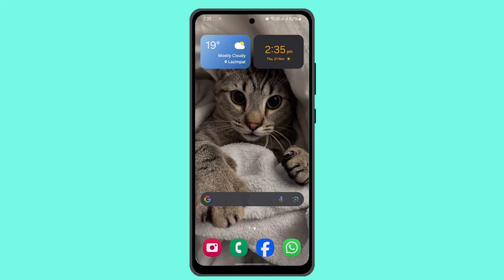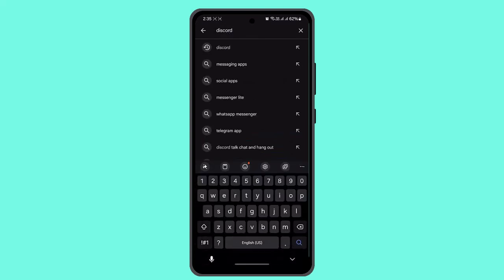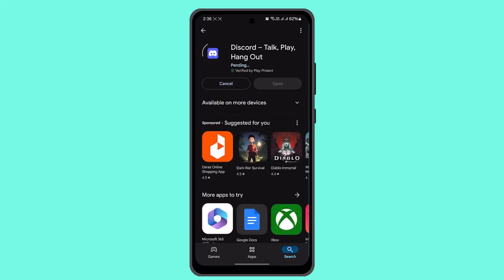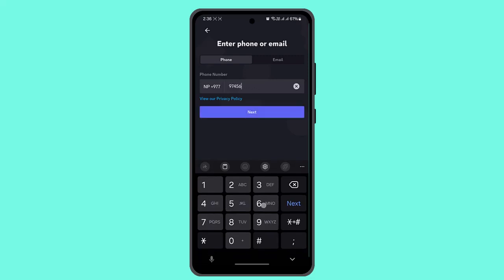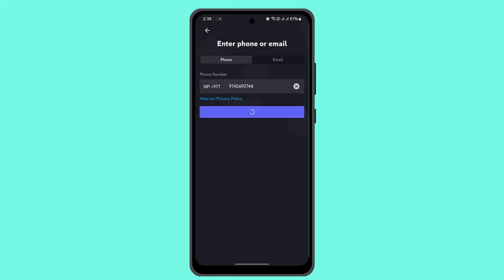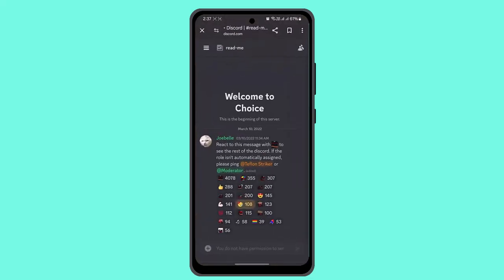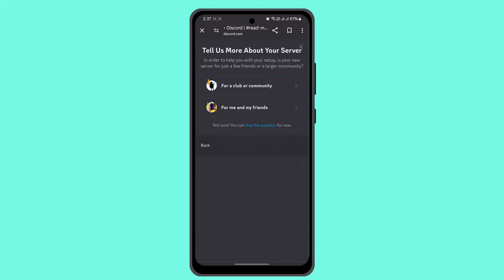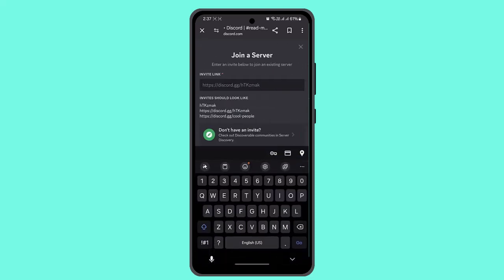How To Use Discord On Android !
This video is a complete guide on how to use Discord on an Android device. It covers everything from downloading the app to navigating its features. The tutorial starts by instructing viewers to install the Discord app from the Google Play Store. The guide walks you through the process of verifying your account, creating a username, and setting a password.

Once logged in, the video explores the Discord homepage and explains how to create or join servers. For creating a server, the tutorial details selecting the "Create My Own" option and choosing the server's purpose. If you’re joining an existing server, the video shows how to use an invitation link. It also emphasizes the importance of verifying your email to unlock additional features. By the end, you’ll be ready to engage with servers, join communities, and explore all that Discord has to offer on your Android device. This guide is ideal for new users looking to get started quickly and efficiently.

0:00 Introduction
0:04 Overview of using Discord on Android
0:09 Downloading Discord from Google Play Store
0:19 Installing and launching the Discord app
0:32 Registering or logging into your account
0:44 Choosing email or phone number for registration
0:56 Completing CAPTCHA verification
1:12 Setting up username and password
1:24 Exploring the Discord homepage
1:26 Creating a server with the plus icon
1:31 Selecting "Create My Own" option
1:40 Verifying your email address
1:48 Joining a server using an invitation link
1:54 Final tips on using Discord on Android
2:01 Wrapping up
2:03 Reminder to like, share, and subscribe
2:07 Conclusion